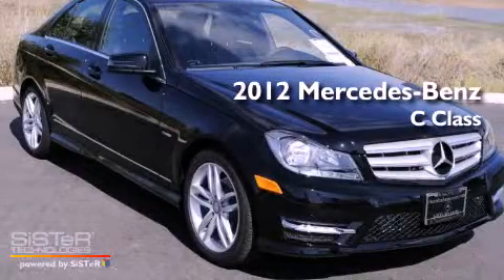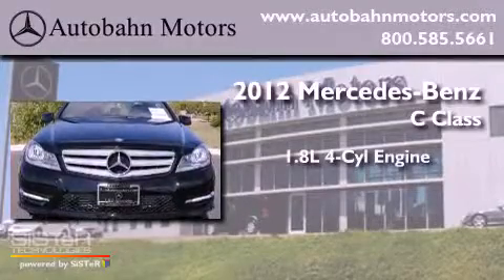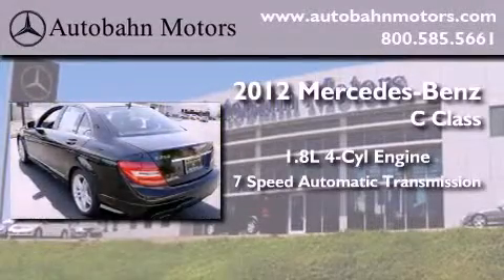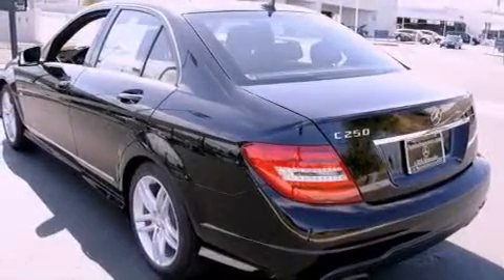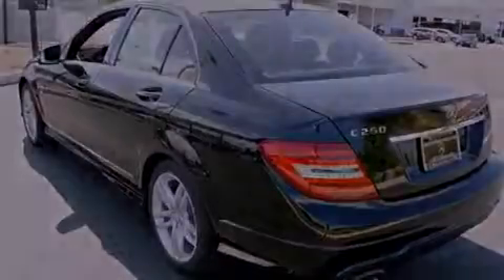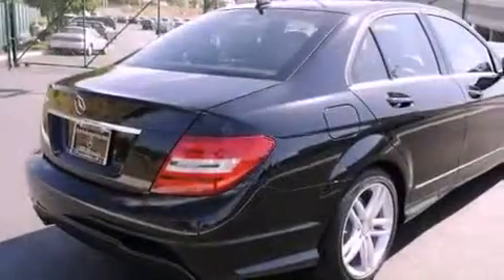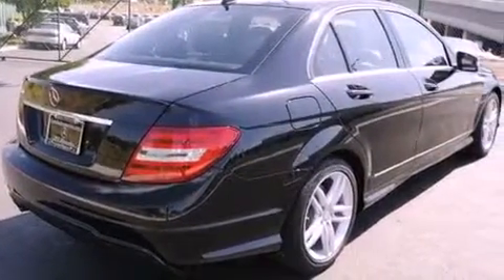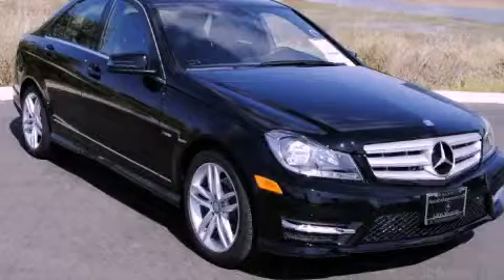2012 Mercedes-Benz C Class Belmont CA 94002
Year : 2012
 Make : Mercedes-Benz
 Model : C Class
 Engine : 1.8L I-4 cyl
 Trans . : 7-Speed Automatic
 Exterior : Black
 Miles : 3
 Interior : Black

 2012 Mercedes-Benz C Class Belmont CA